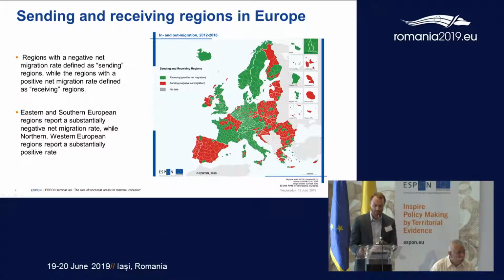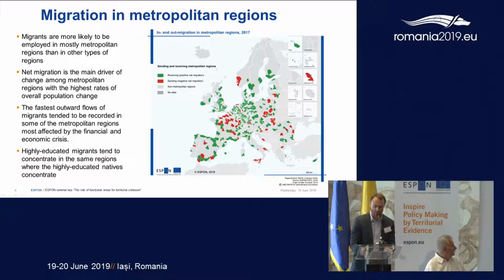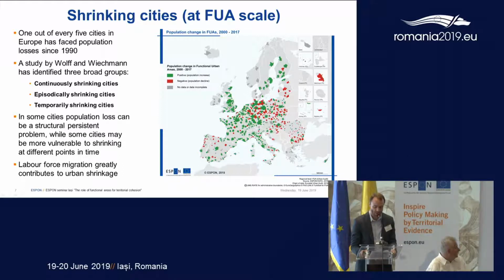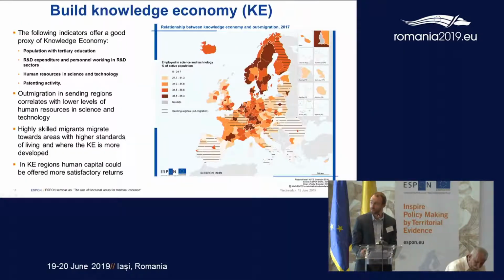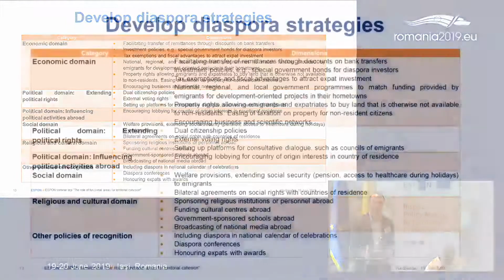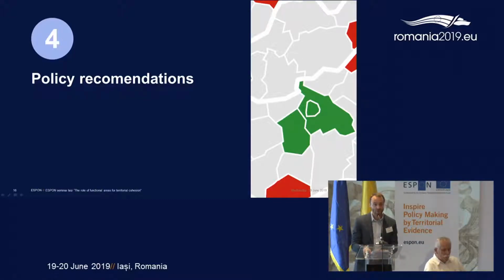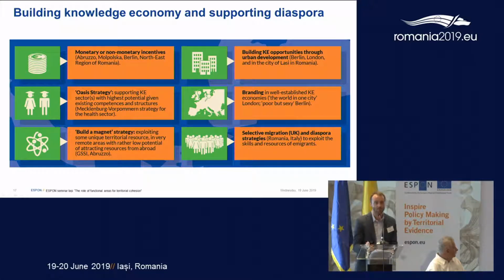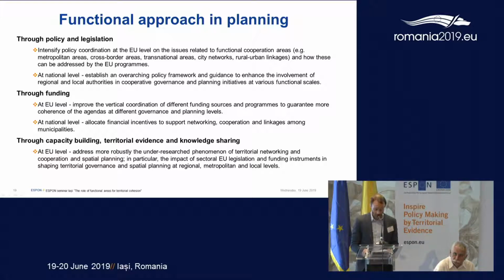Zintis Hermansons: Labour migration challenges in Europe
What are the policy options to reverse emigration and attract labour force?
-ESPON Seminar Iasi 2019

Download your copy of policy brief "Addressing Labour Migration Challenges in Europe."

Zintis Hermansons, ESPON EGTC